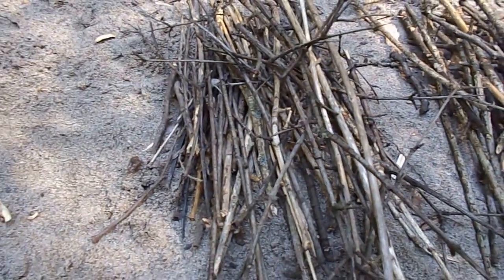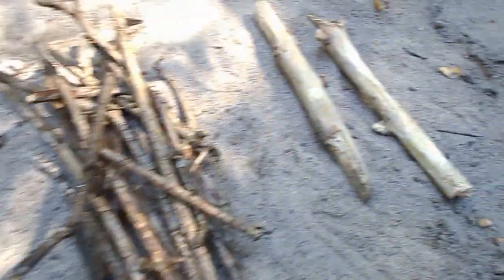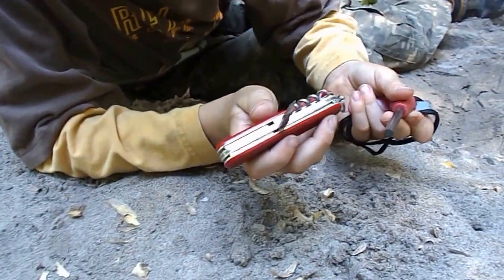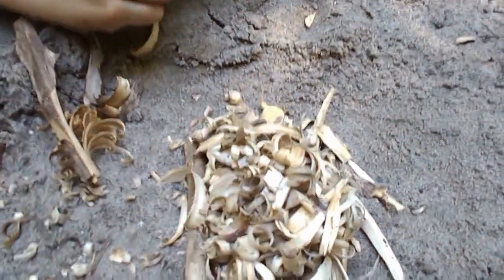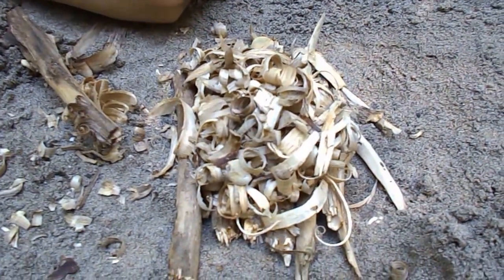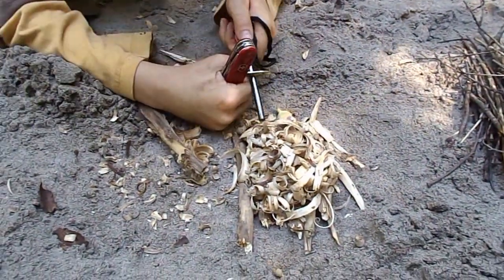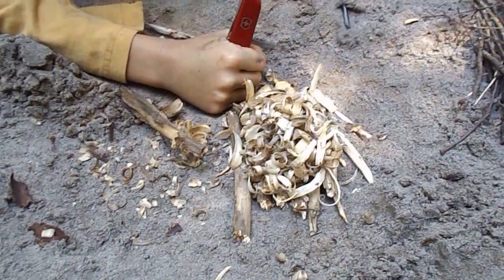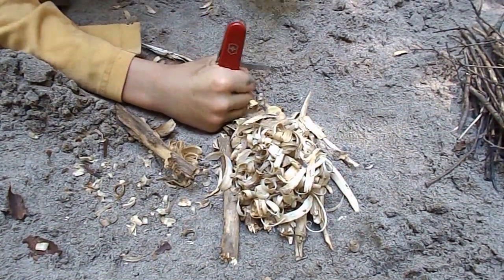bacpacboy's First Solo Twig Fire - Part 1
bacpacboy wanted to try and make his first solo twig fire today. Step one was to make wood shavings and collect tinder and kindling. He still isn't comfortable using his SAK and ferro rod so I stopped filming to help him a bit. (We got rid of the lanyard on the ferro rod, added some cedar bark and changed his hold and scraping technique.)